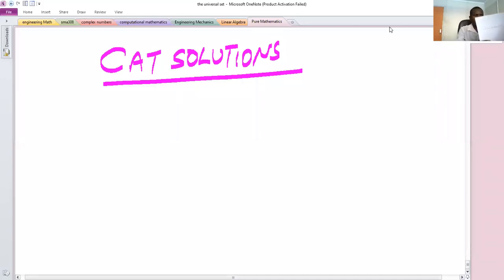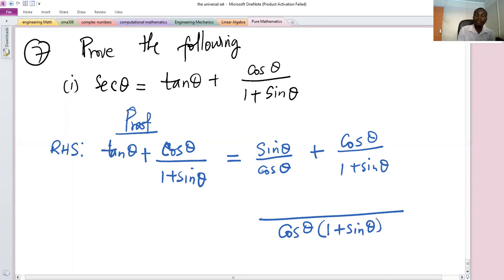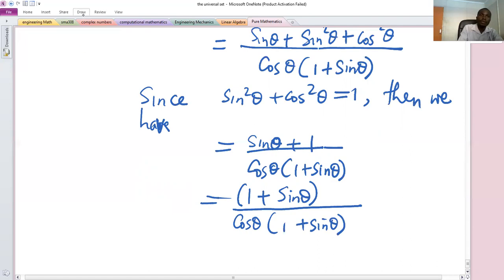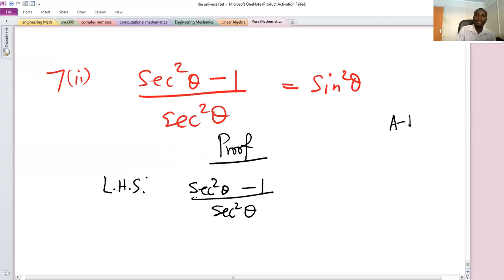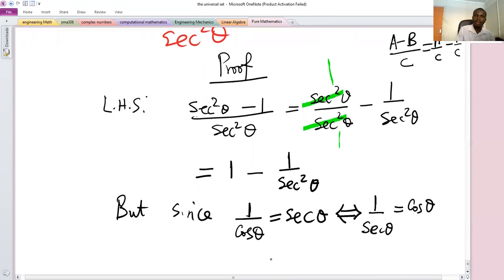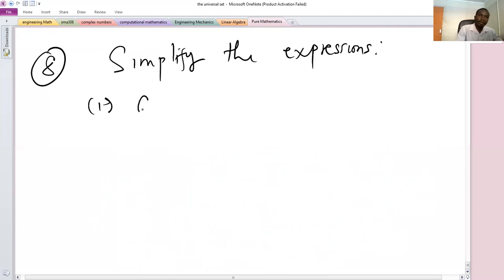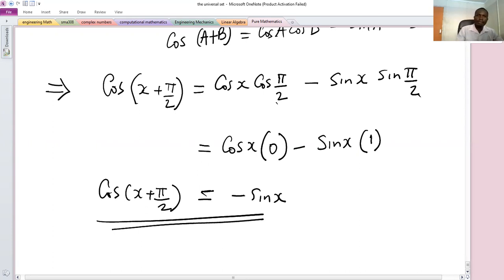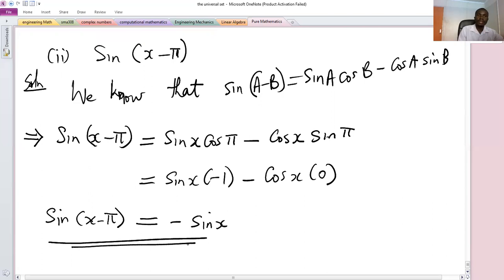Pure Maths CAT of 8th Dec 2021 Solutions for Q7 and Q8